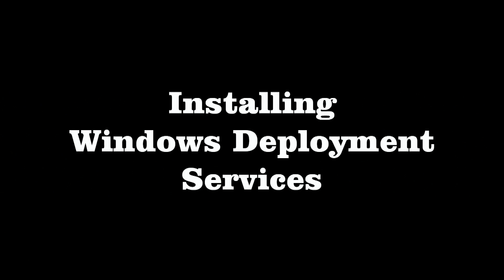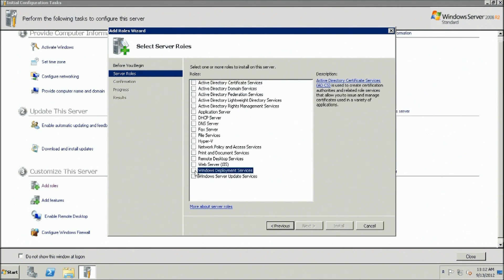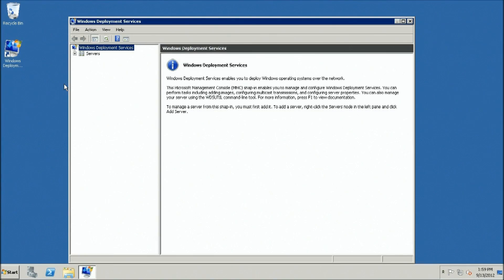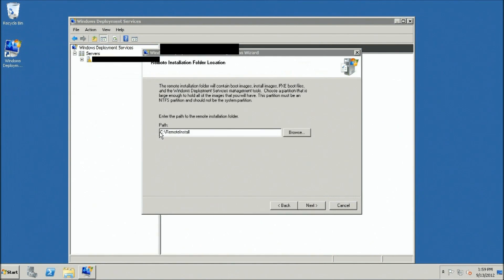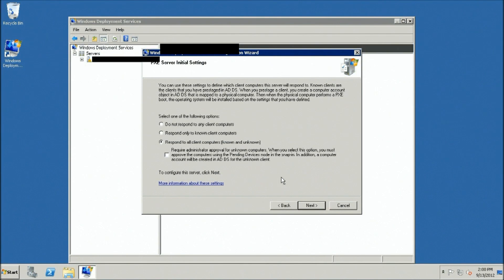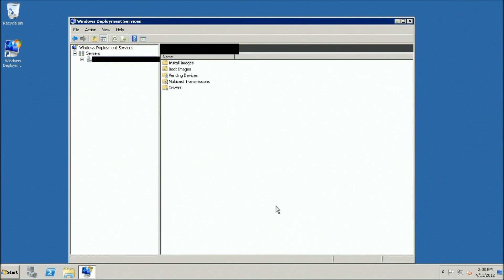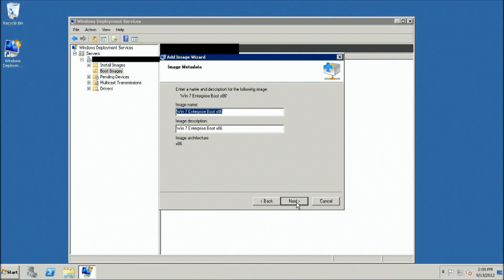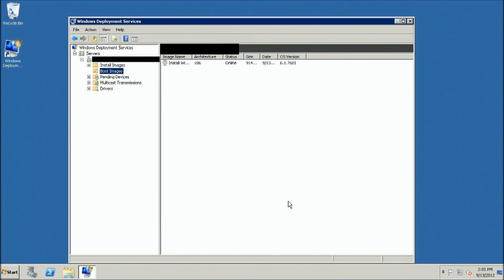Windows Deployment Services - Step 1 - Adding The Role, Configuring the Server, Adding a Boot Image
Windows Deployment Servces on Windows Server 2008 R2.
Covered in this video:
Adding the Windows Deployment Services Role
Configuring the WDS Server
Adding A Boot Image

Prerequisites:
Prerequisites for installing Windows Deployment Services
Windows 2008 R2

AD DS. A Windows Deployment Services server must be either a member of an AD DS domain or a domain controller for an AD DS domain.

DHCP. You must have a working DHCP server with an active scope on the network because Windows Deployment Services uses PXE, which relies on DHCP for IP addressing.
DNS. You must have a working DNS server on the network before you can run Windows Deployment Services.
NTFS volume. The server running Windows Deployment Services requires an NTFS file system volume for the image store.
Credentials. To install the role, you must be a member of the Local Administrators group on the server. To initialize the server, you must be a member of the Domain Users group.

Useful to have:

Driver cabs for the models you are deploying.
Windows 7 Disk

Installing Windows Deployment Services
Open Server Manager
Click Roles, and then Click Add roles in the Roles Summary pane.
Click Next
Select Windows Deployment Services.
Click Next
Click Next
Select Deployment Server and Transport Server
Click next.
Click Install.
Click close when the installation is complete.

Configuring Windows Deployment Services
Add a boot image
Create a Capture Image from the Boot Image
Add an install image
Configure DHCP

To configure Windows Deployment Services
Click Start, click Administrative Tools, and then click Windows Deployment Services.
Expand server on the left pane.
If there is not a server listed under the Servers node, right-click the Servers node and click Add Server to add the local computer.
In the left pane of the Windows Deployment Services MMC snap-in, expand the list of servers.
Right-click the server, and then click Configure Server

Click Next
Configure Remote Installation Server Folder Location:
Change the drive letter to a drive that does not contain the Operating System. For instance: D:\RemoteInstall
Click Next
Configure the DHCP Screen. If the WDS server is also the DHCP server, select both boxes. If not, follow the directions in the DHCP link on the previous page.
Select the 3rd Option "Respond to All Client Computers".
Click Next
Leave a check in the box for "Add Images To The Server Now" if you plan on adding images or leave it blank if not, and then click finish.
Import Boot Image

Insert Windows 7 DVD into drive.
From within Windows Deployment Services, right click the folder entitled Boot Images and select Add Boot Image.

Browse to your CD/DVD drive and expand the "Sources" folder, and in the root of the "Sources" folder you will see a file entitled "boot.wim". Select that file and click open.
Click Next
Name the image name "Microsoft Windows 7 Setup (x86) and the same for the description.
Click Next
Click Next
Click Finish

Add DHCP Options to DHCP Server.

Open DHCP
Add DHCP options 66 and 67.
Option 66 should be set to the Windows Deployment Services server
Option 67 should be set to boot\x86\wdsnbp.com. Note: If you intend on deploying 64 bit, the x86 should be changed to x64.

Note.
If Windows Deployment Services and DHCP are running on the same computer, configuring Windows Deployment Services to not respond to any client computers will not work. This is because although Windows Deployment Services will not respond, DHCP will. You can try to work around this issue by disabling DHCP option 60 on the DHCP tab